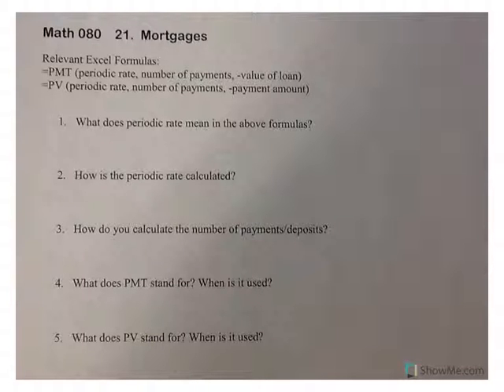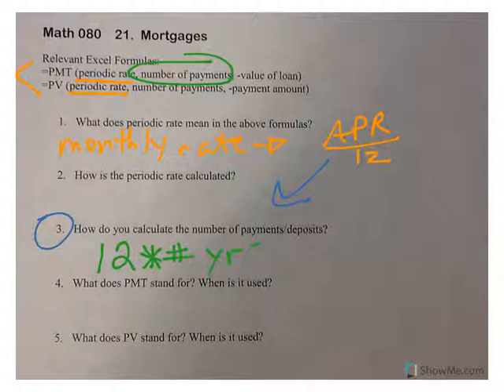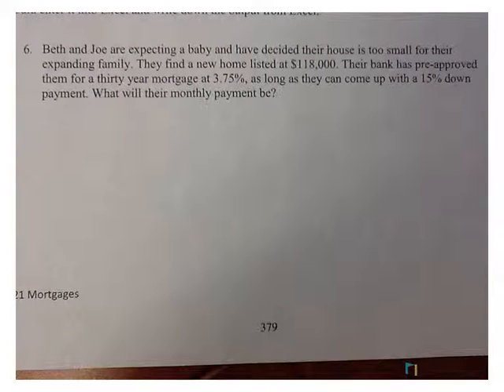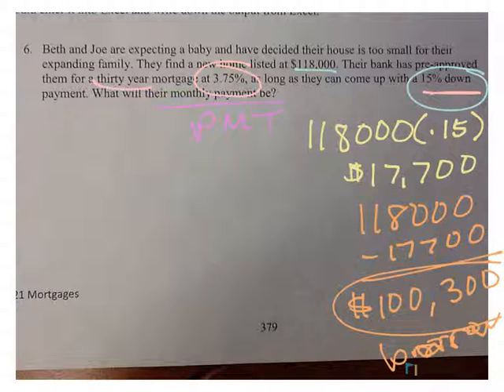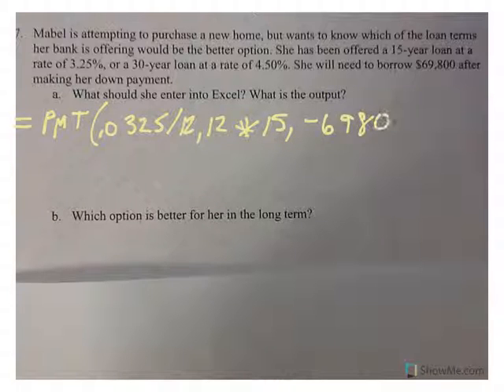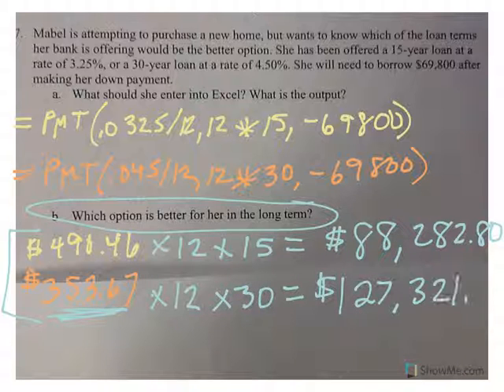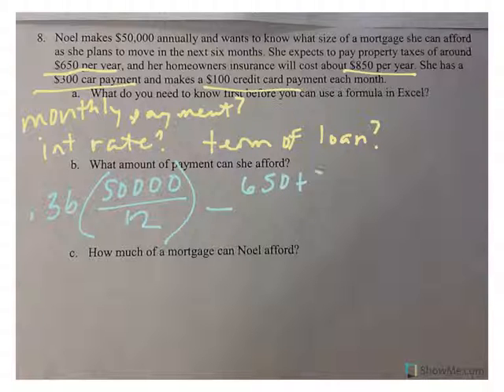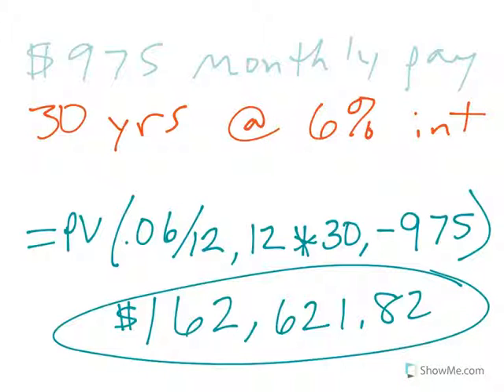Mortgage with Excel Formulas p. 379-380